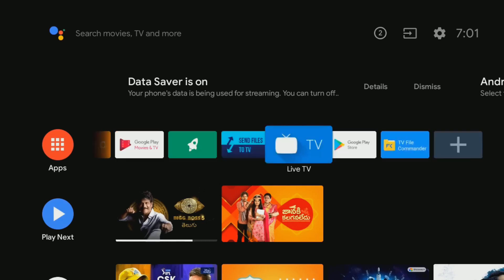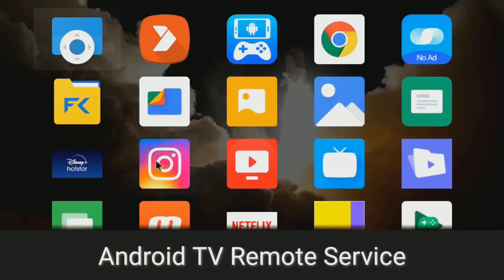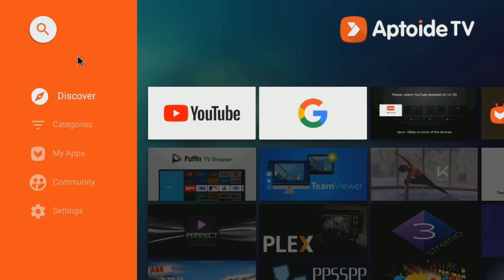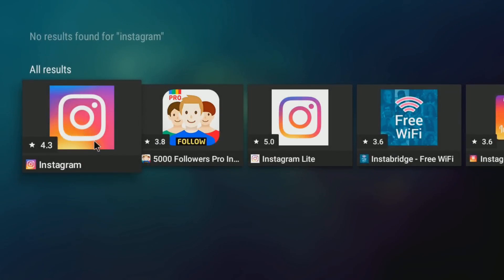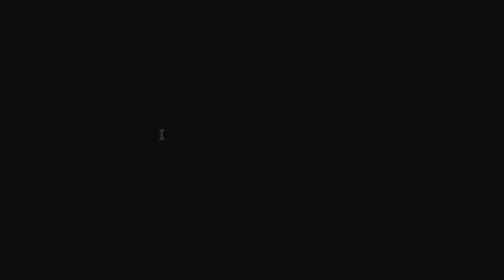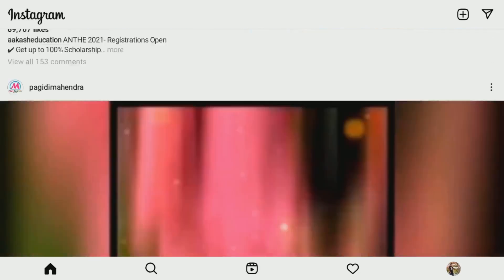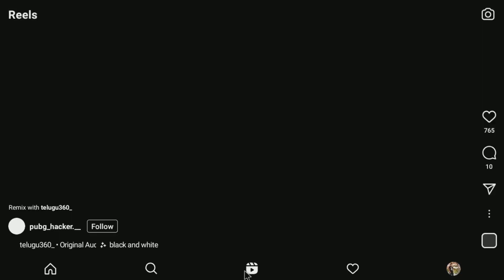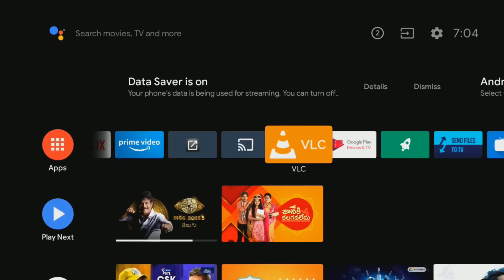How to install Instagram in mi tv in Telugu | by ASM telugu technical